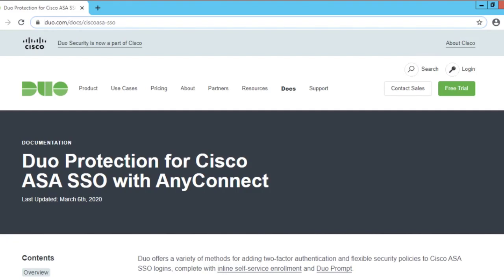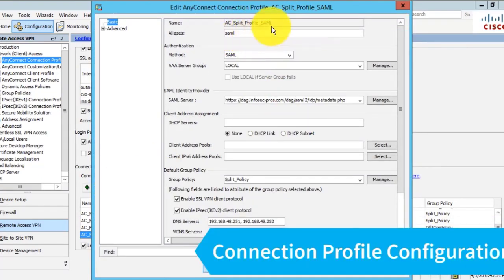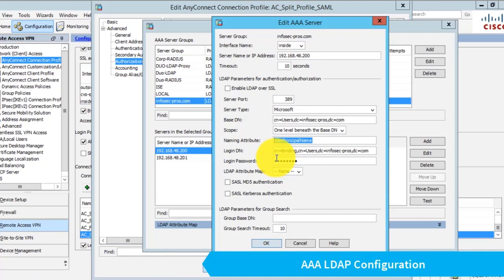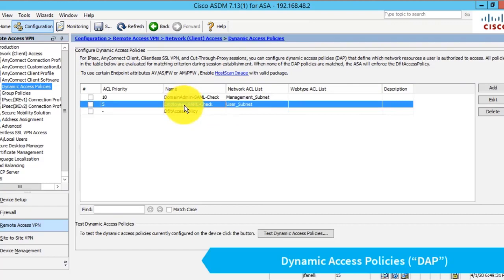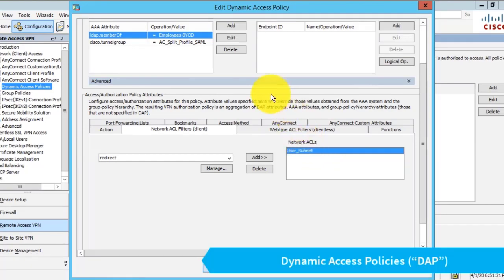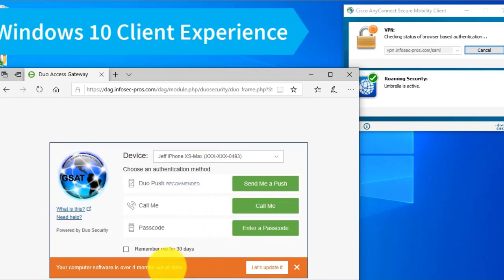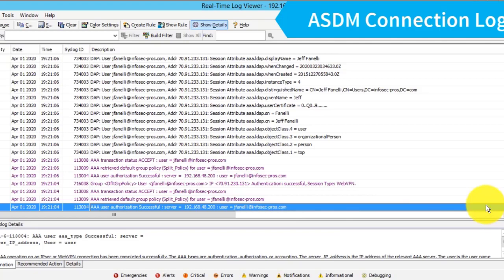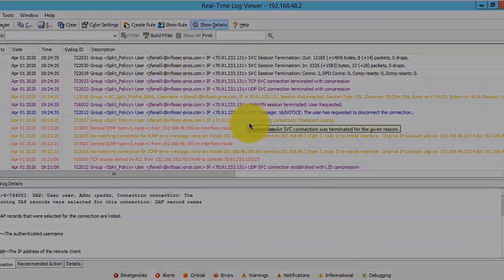How to Configure ASA AnyConnect RAVPN Using SAML Authentication with DUO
Jeff Fanelli walks us through the Configuration of AnyConnect.

Timestamps:
Intro: 0 - 2:09
ASDM Config: 2:10 - 5:56
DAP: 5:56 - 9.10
Win 10 Experience: 9:10 - 11:05
ASDM Connection Logs: 11:07 - 13:22